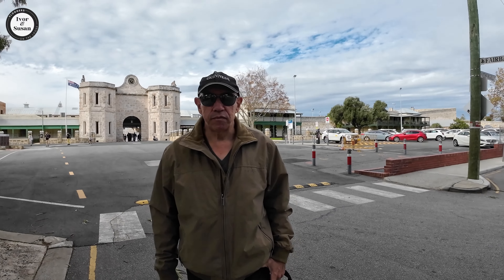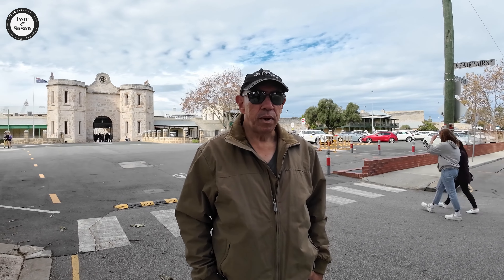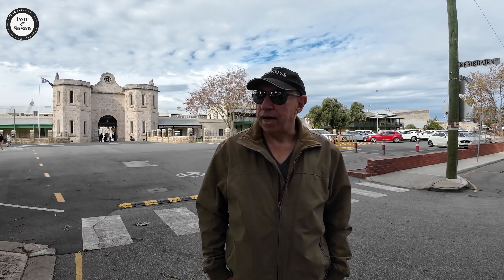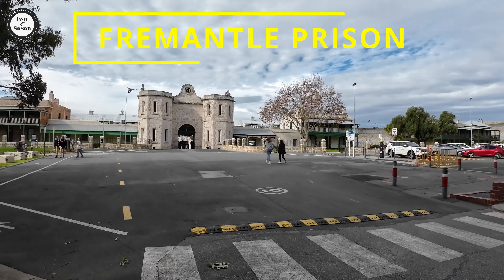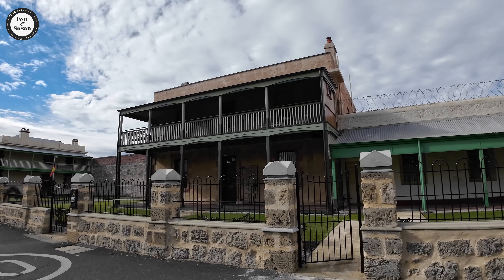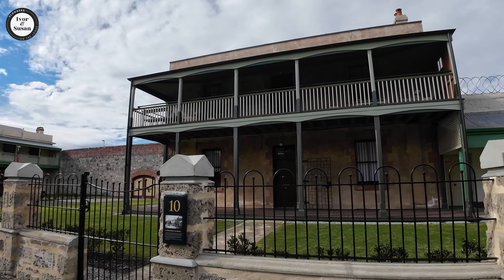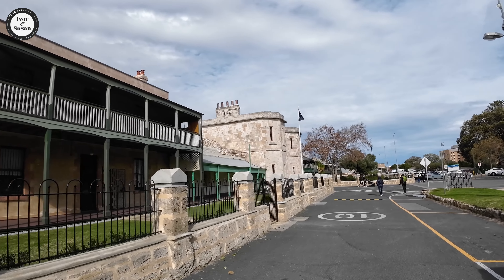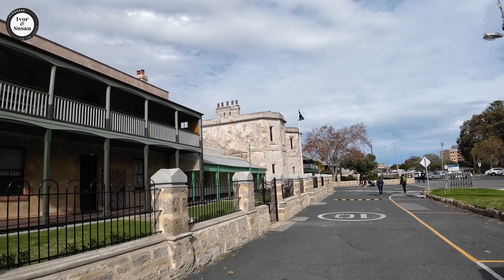TOP 3 Fremantle Tourist Attractions - Perth, Western Australia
In this video we show you around the top 3 tourist attractions in Fremantle, Western Australia. If you're short on time and still want to see what Fremantle has to offer, these are the 3 places you need to see while here in Western Australia.